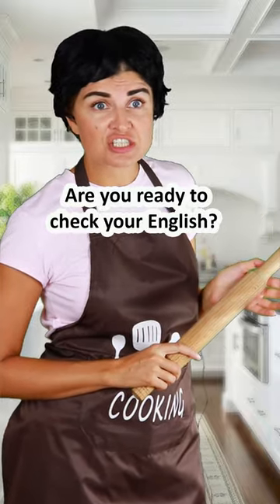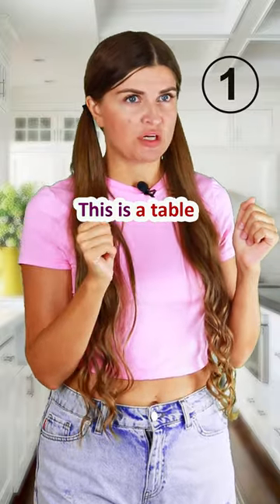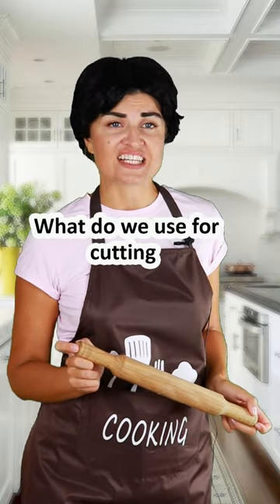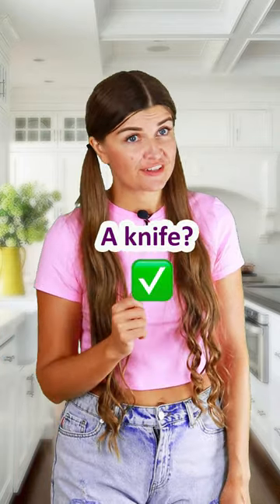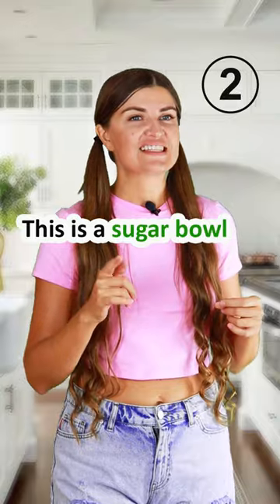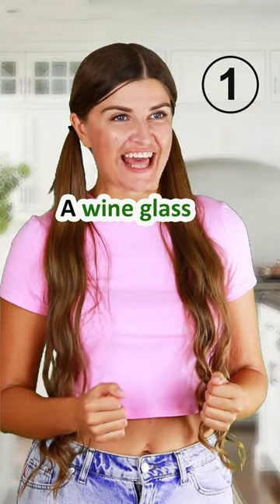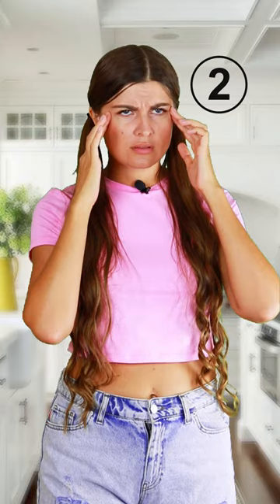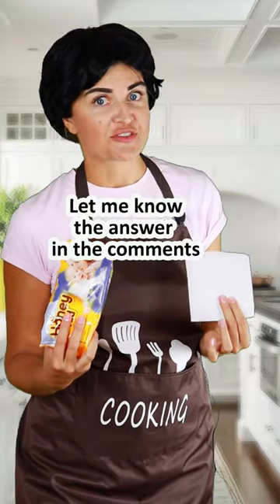When Mom Teaches English in the Kitchen